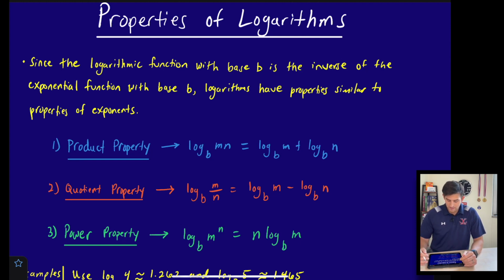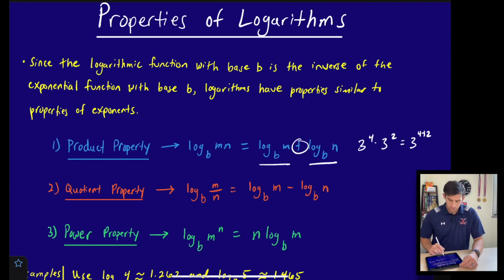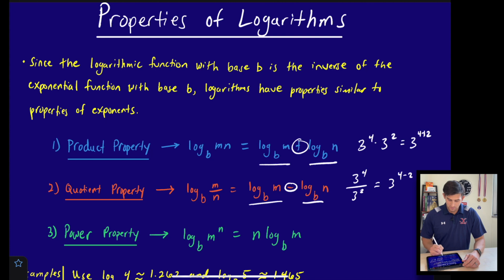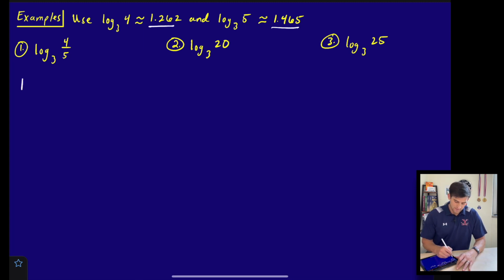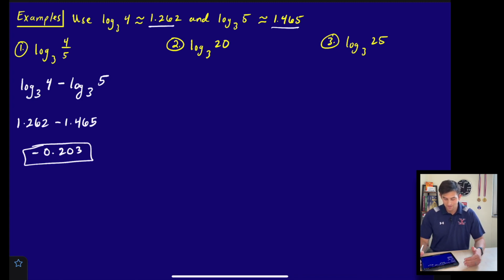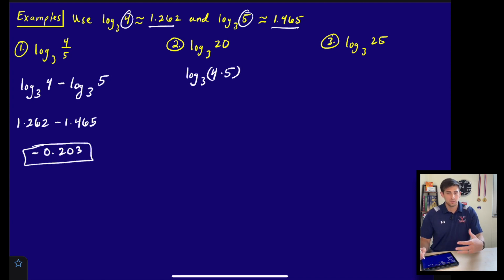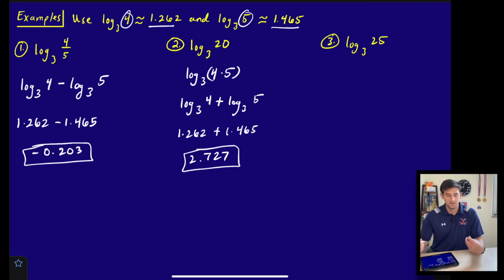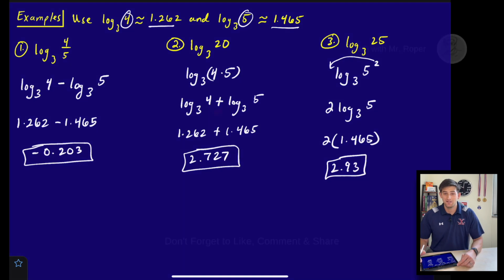Properties of Logarithms